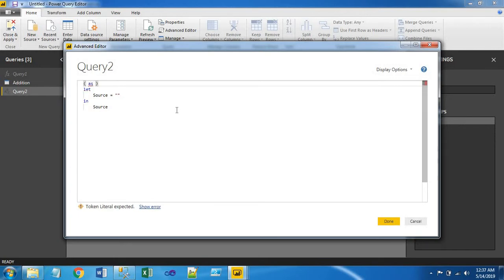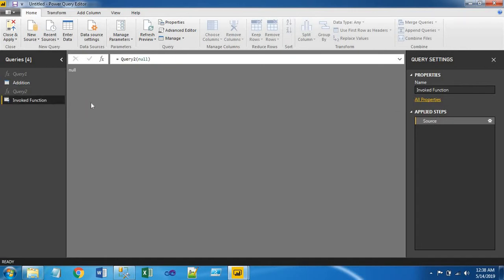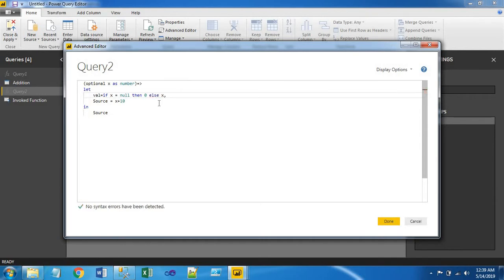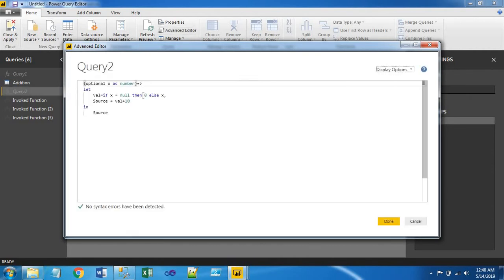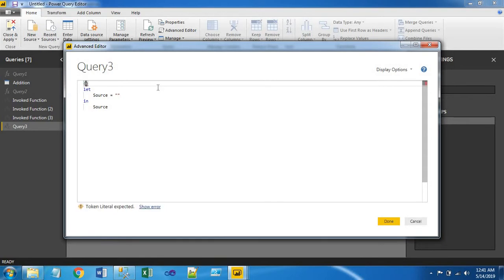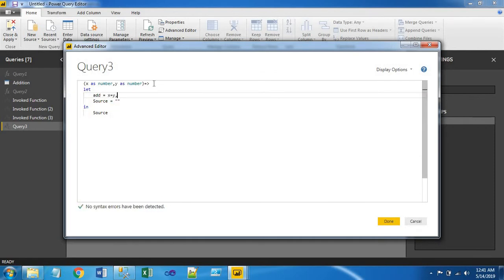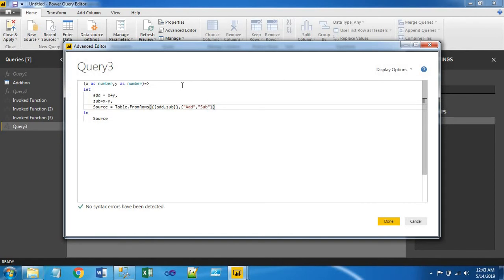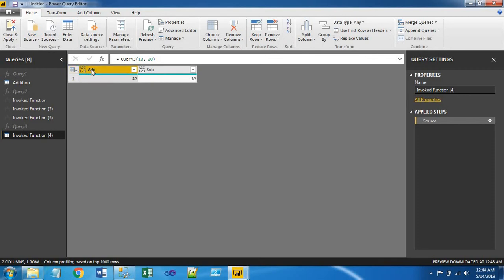M Query Functions Basics Part 2